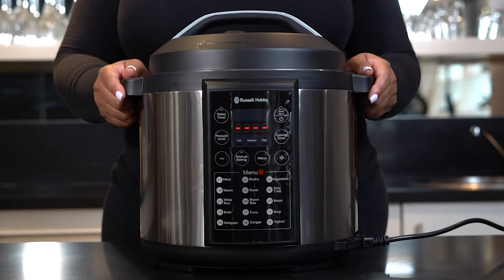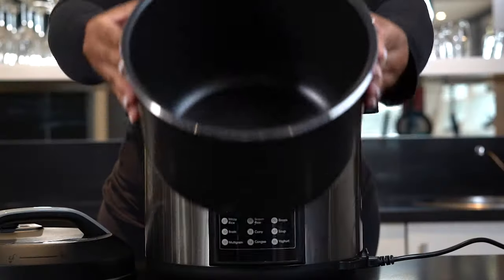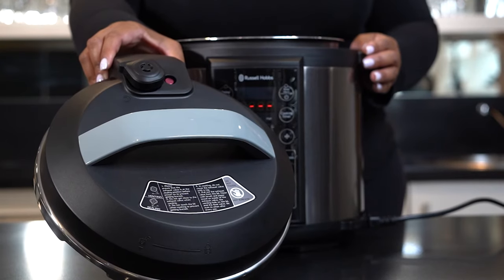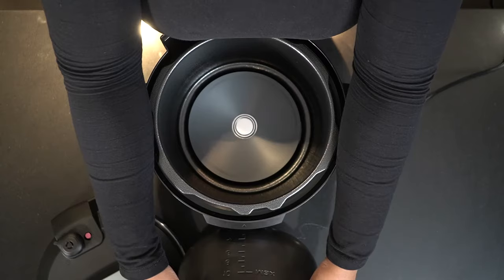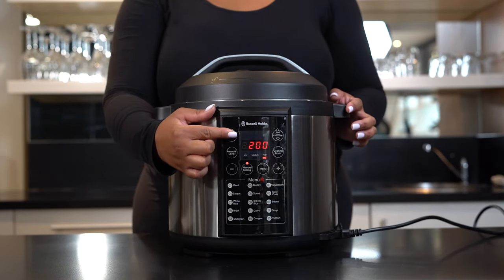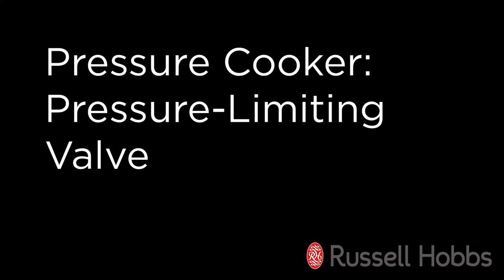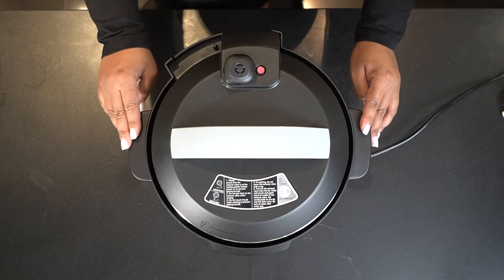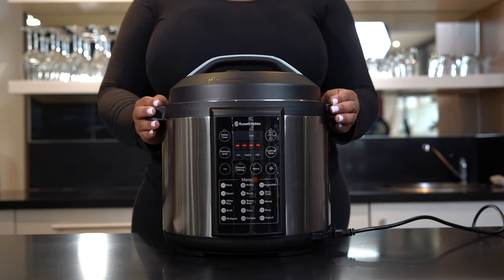Russell Hobbs Digital Pressure Cooker RHEP7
Get delicious hearty meals in minutes with the Russell Hobbs digital pressure cooker. This appliance is a must have for any kitchen, especially for those days where time is of the essence. The pressure cooker allows you to make anything from stews to soups and so much more.